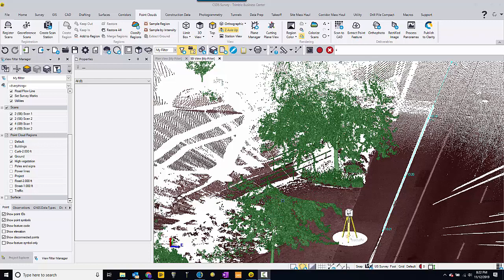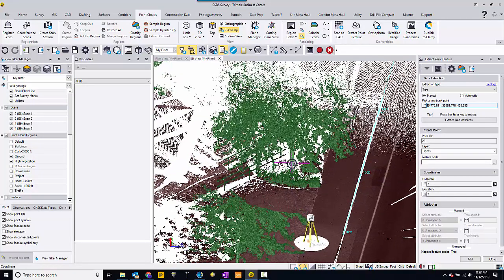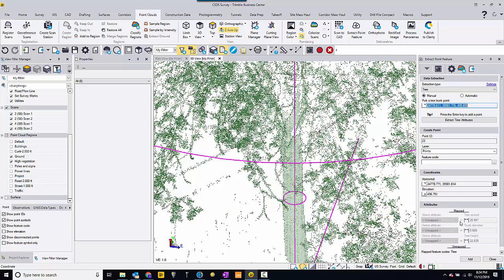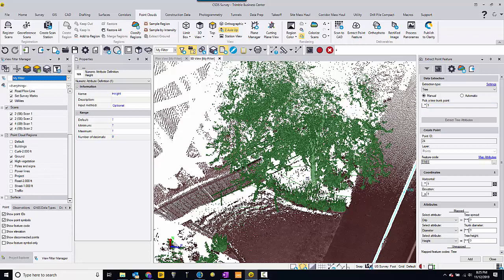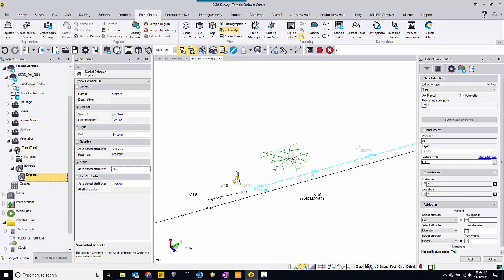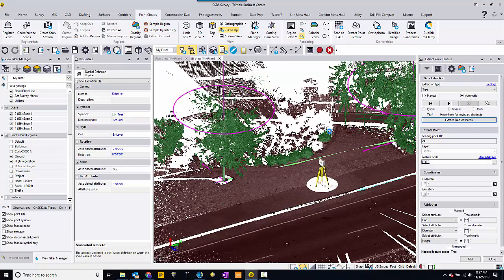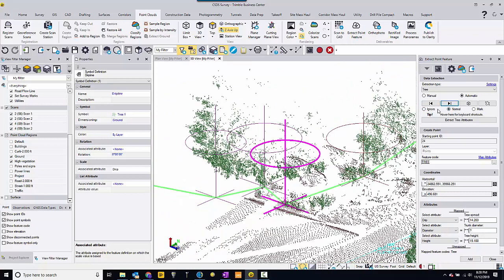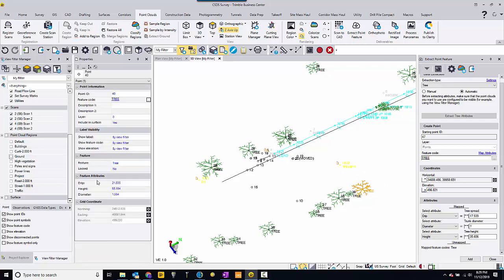CSDS: TBC v5.00 Auto Point Feature Extraction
The addition of automated feature extraction, powered by Trimble eCognition® software, dramatically reduces the time to extract features, such as trees, poles and signs, from point cloud data.